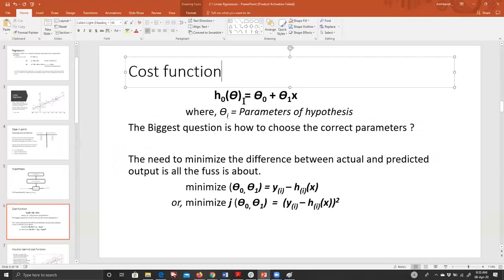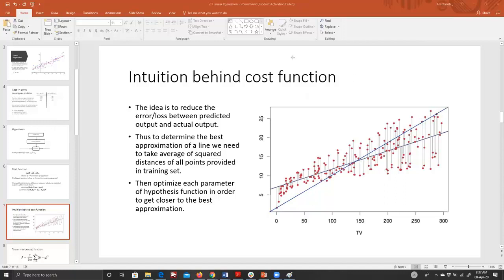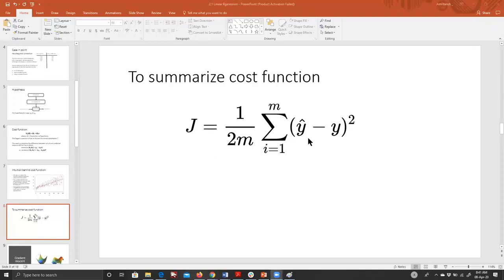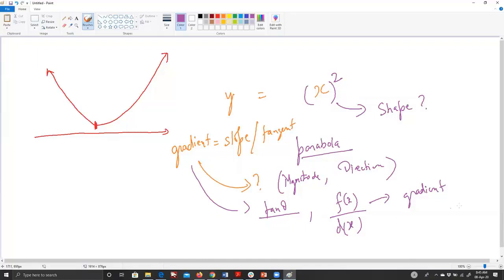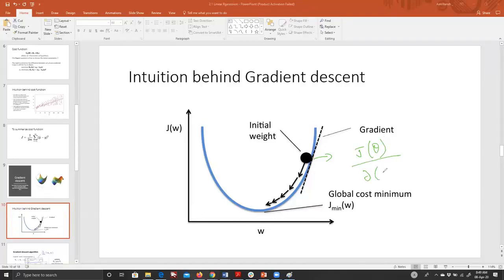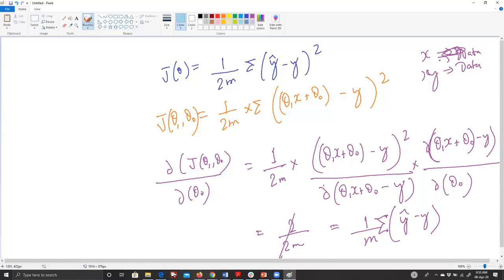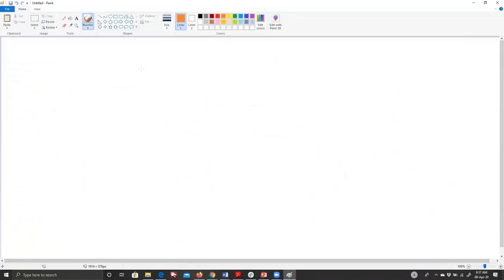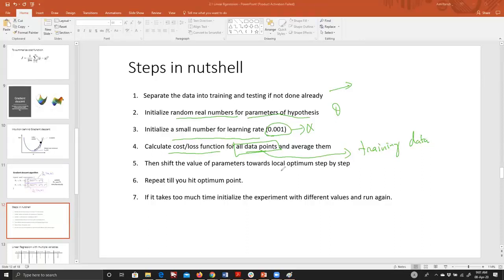Cost Function & Gradient Descent in Linear Regression - Machine Learning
The idea behind the Cost Function is to reduce the error/loss between predicted output and the actual output. And the idea behind Gradient descent according to Wikipedia is to take repeated steps in the opposite direction of the gradient (or approximate gradient) of the function at the current point, because this is the direction of steepest descent. Watch this video to learn more about cost function and gradient descent.

Machine Learning,
Tensor Flow,
IBM Watson,
Google Cloud Platform,
Tableau, Hadoop,
Time Series,

*COURSE HIGHLIGHT*
1) IBM Certification
2) Live-instructor based online classes.
3) Industry expert trainers.
4) 12+ real-time projects of different domains.
5) Working professional friendly
6) Multiple batch option (Weekday/Weekend).